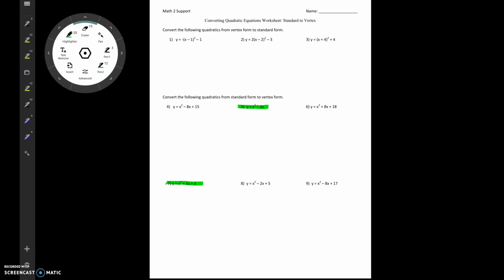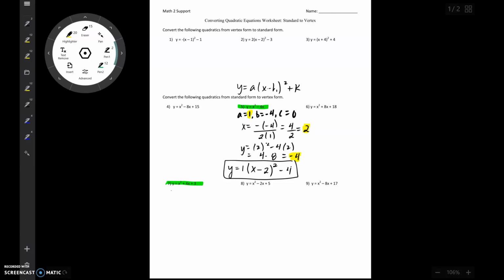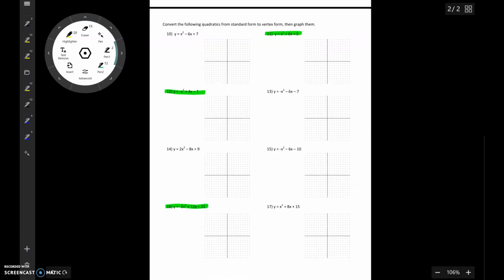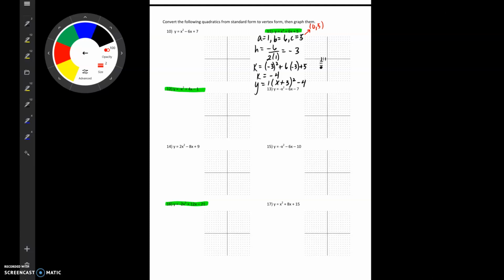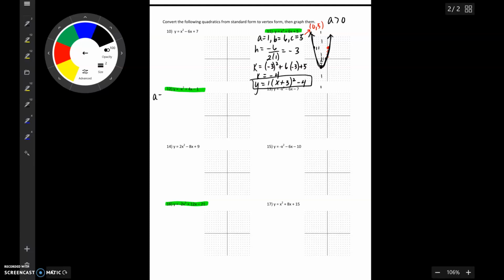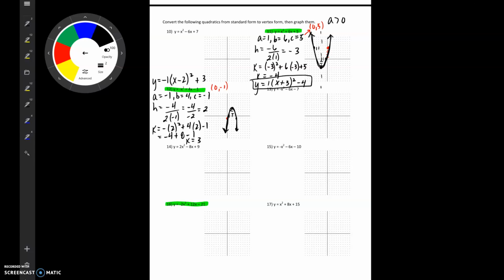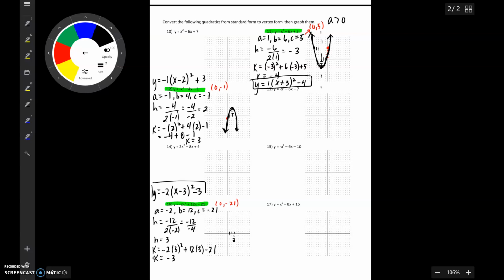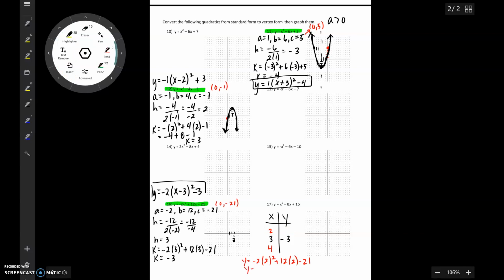21 April CW solutions